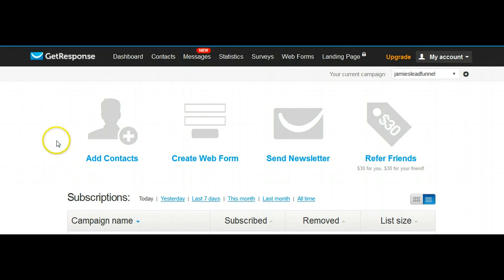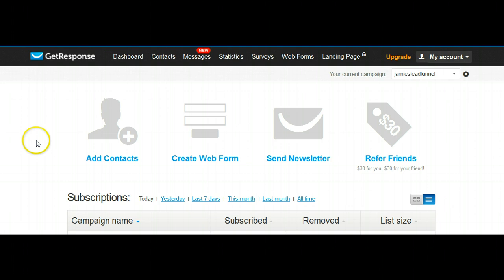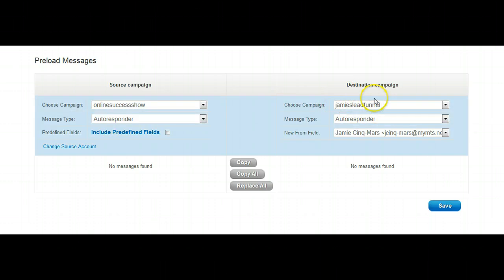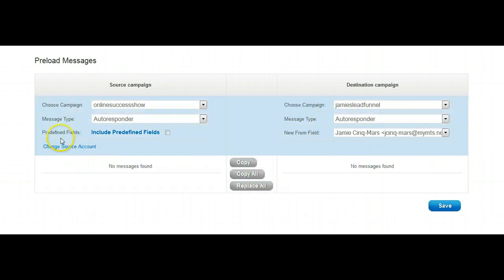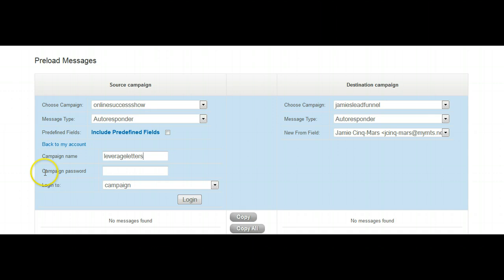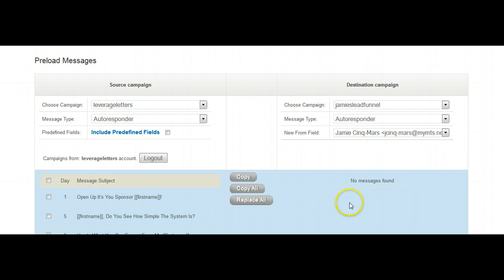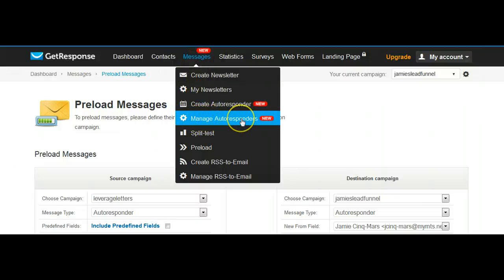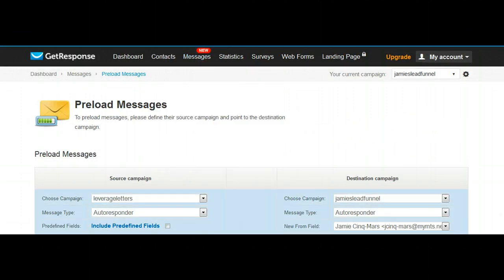Get Response - Loading Pre-Written Letters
Learn to load pre-written letter to your Get Response campaign with Jamie Cinq-Mars